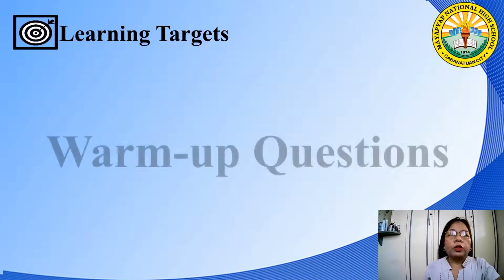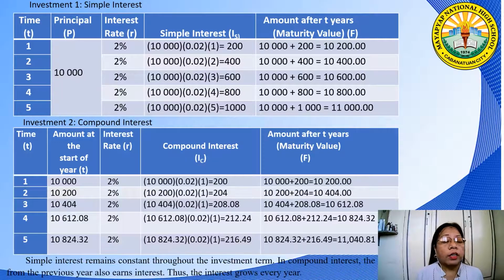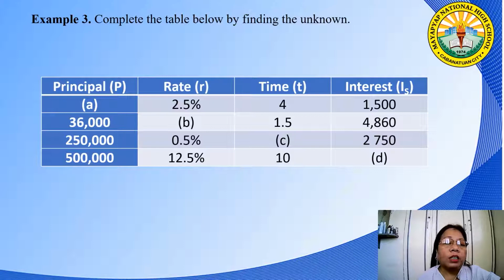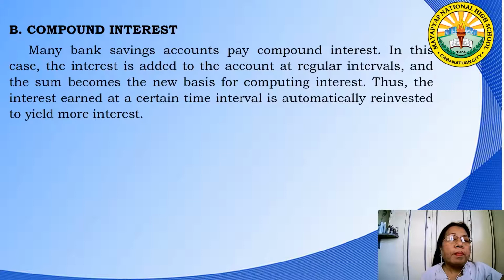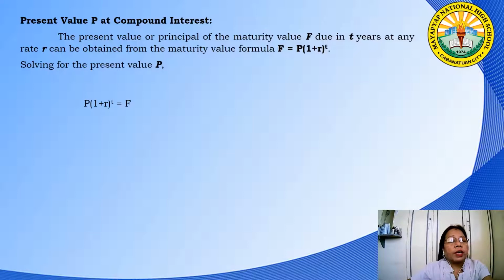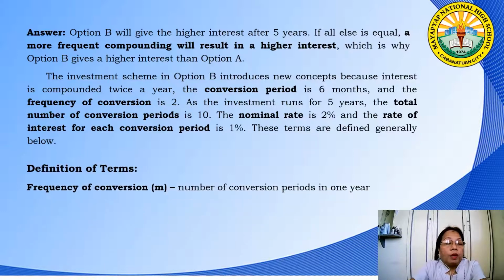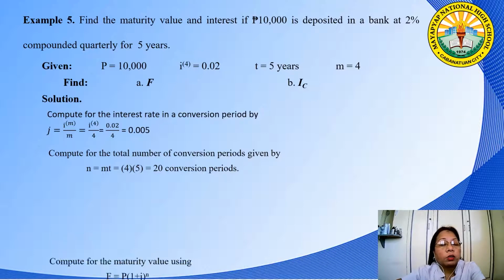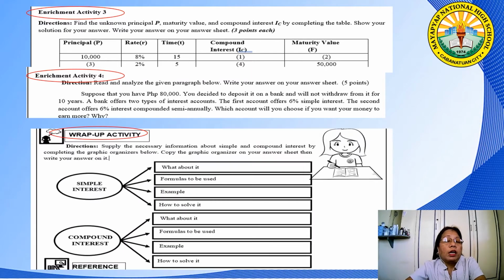General Mathematics Quarter 2 Week 2